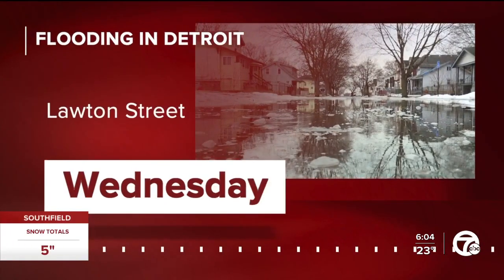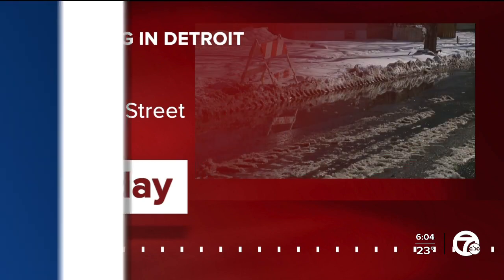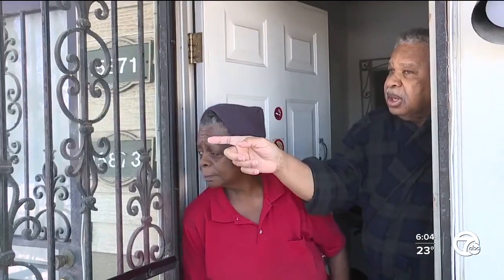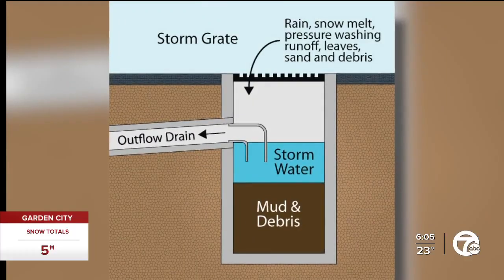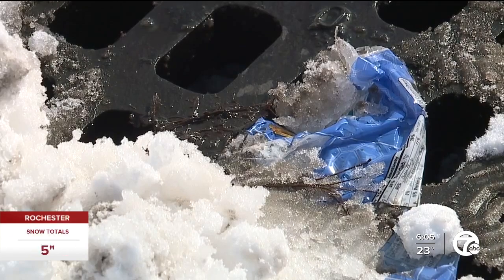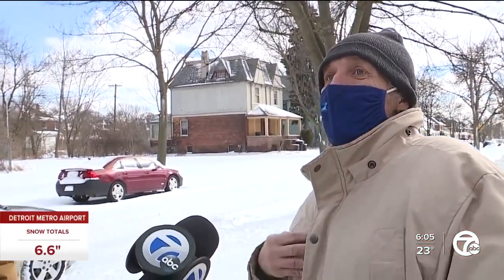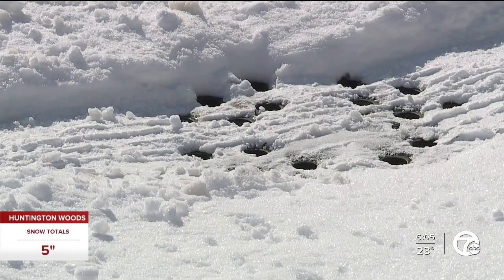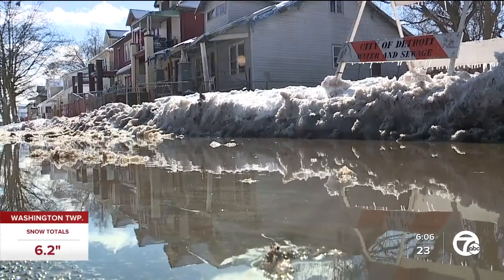What's behind Detroit's street flooding?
We're trying to determine what's behind the latest flooding on Detroit's streets.